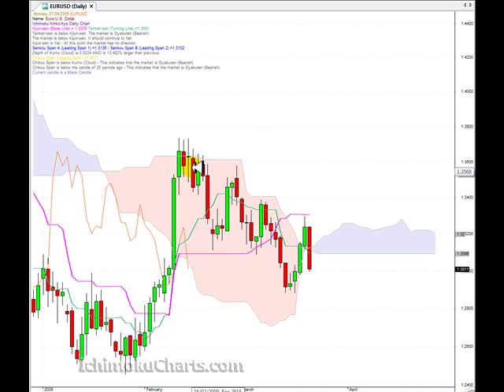EURUSD April 27th 2009